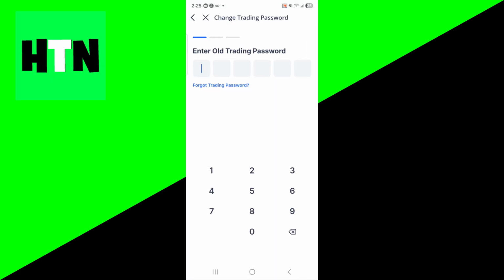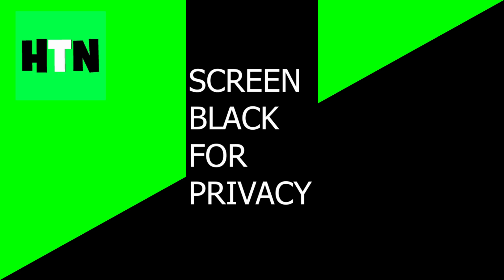How To Change Webull Trading Password! - Tutorial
Want to adjust your trading account's security? 📈🔒 In this step-by-step tutorial, I’ll show you exactly how to navigate your account's settings to manage passwords and enhance your password security. This is essential for good financial planning and money management!